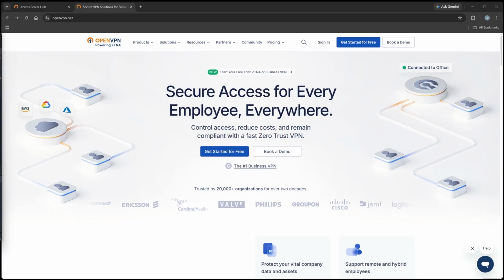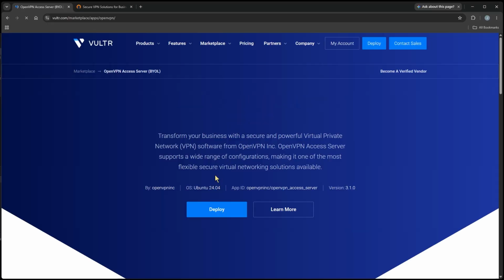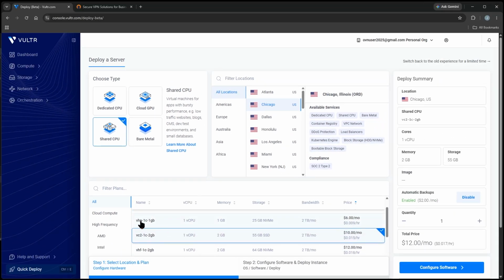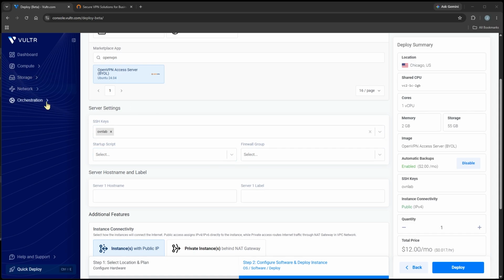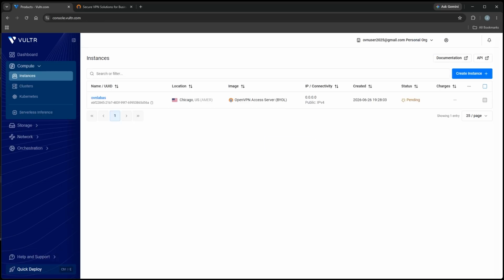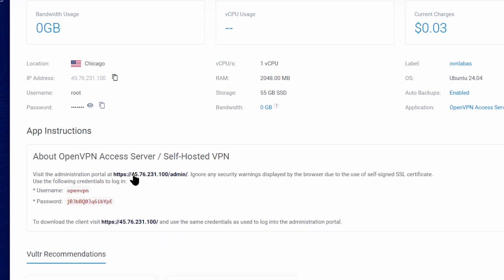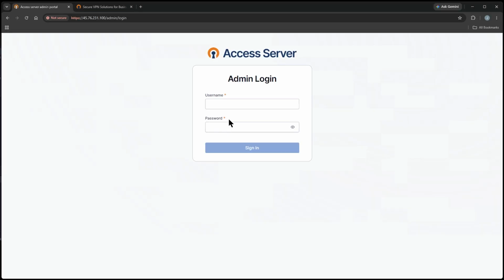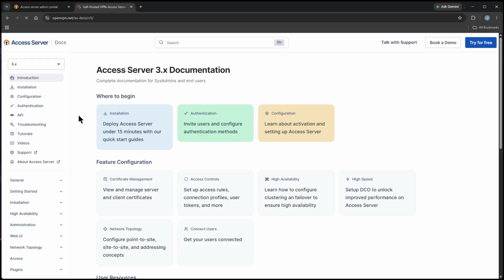How to Deploy Access Server on Vultr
In this video, we’ll walk through how to deploy OpenVPN Access Server on Vultr using the Vultr Marketplace.

We’ll start in Access Server Hub, choose Vultr as the cloud provider, launch the OpenVPN Access Server Marketplace app, and go through the main Vultr instance settings. You’ll also see where to find the Admin Web UI URL, the default openvpn username, and the temporary password you’ll use for the first login.

By the end of the video, you’ll have an OpenVPN Access Server instance running on Vultr and know how to access the Admin Web UI so you can start configuring users, authentication, VPN settings, certificates, and more.

For more Access Server tutorials and documentation, visit openvpn.net and check out the Resources section.